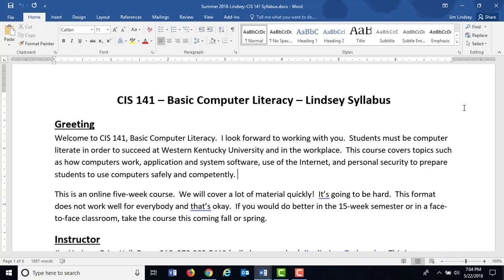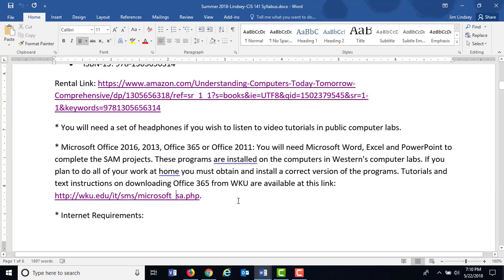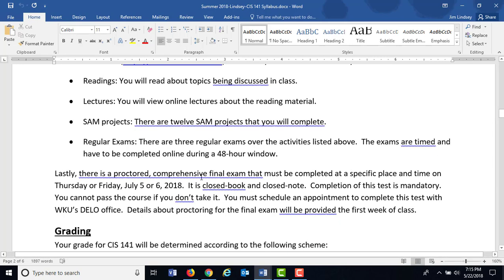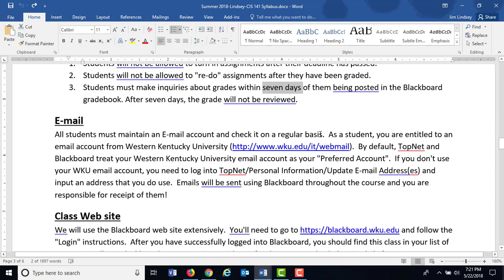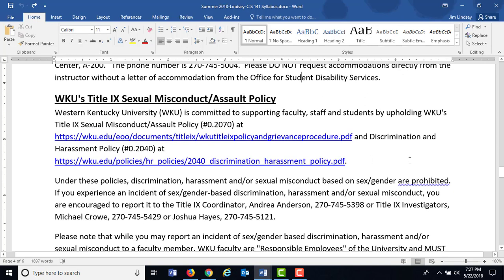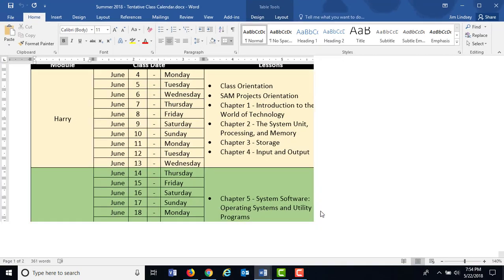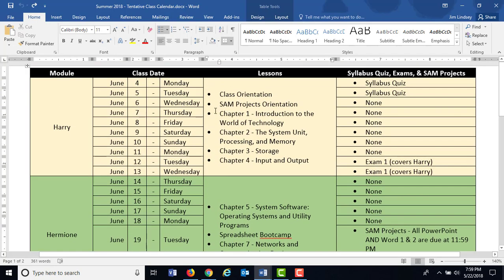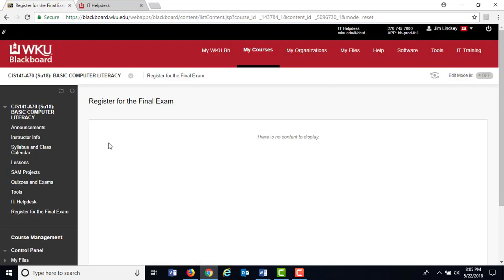Summer 2018 CIS141 Orientation